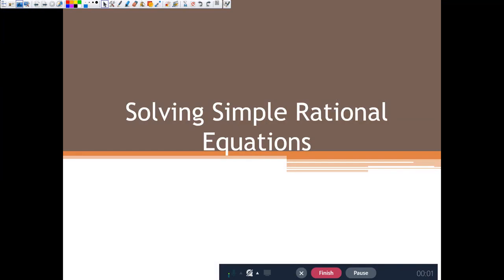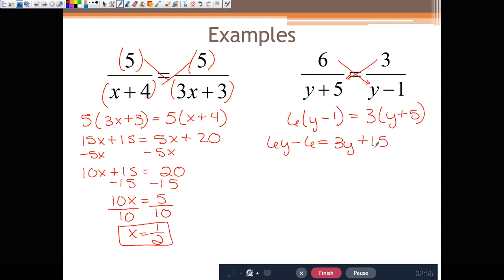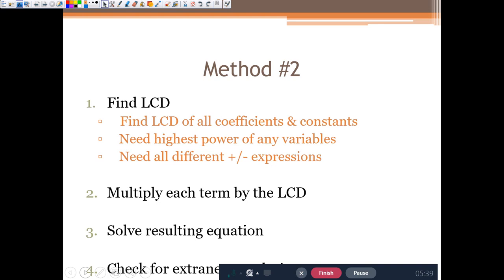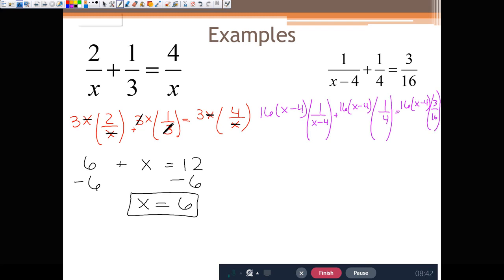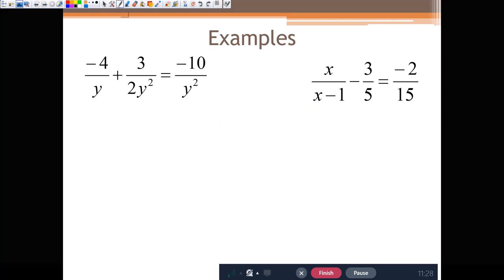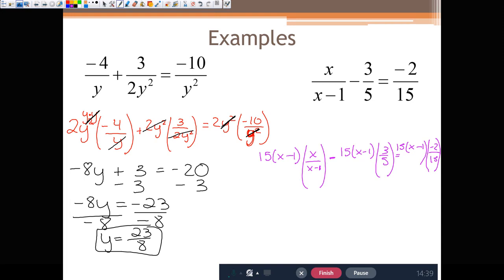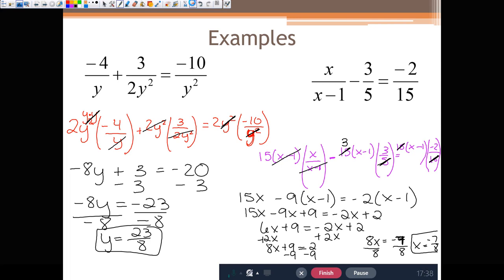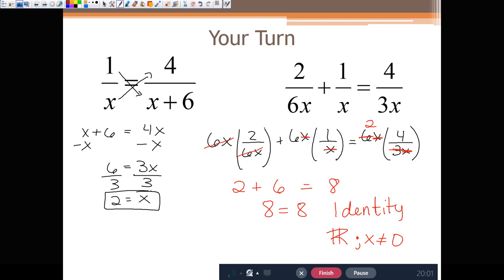Solving Simple Rational Equations Video Notes